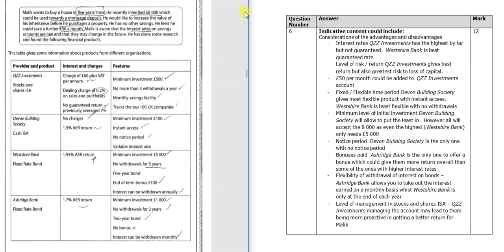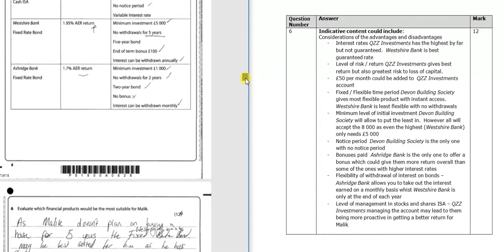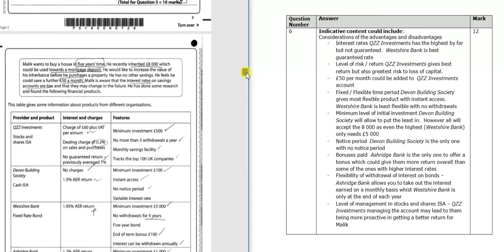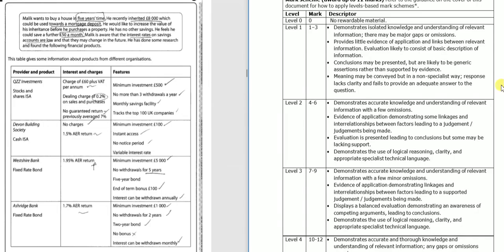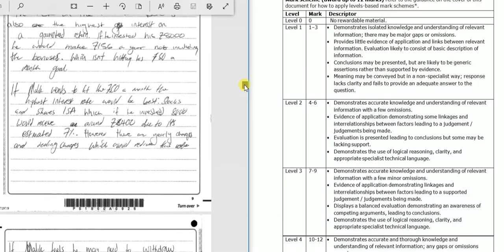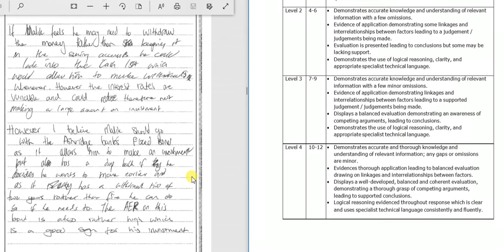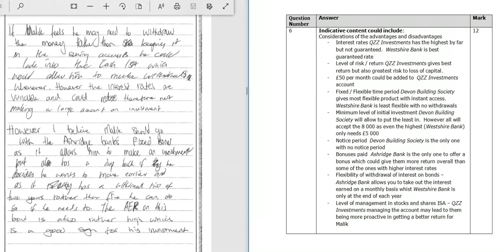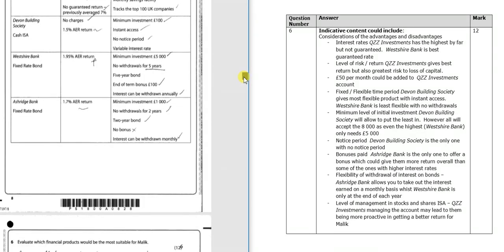BTEC Unit 3 Personal & Business Finance Evaluate question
A video exploring the 12 mark evaluate question in section A of the BTEC Unit 3 Personal & Business Finance exam.